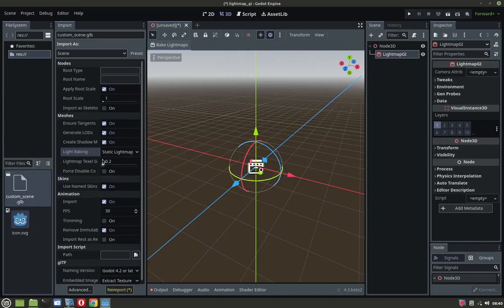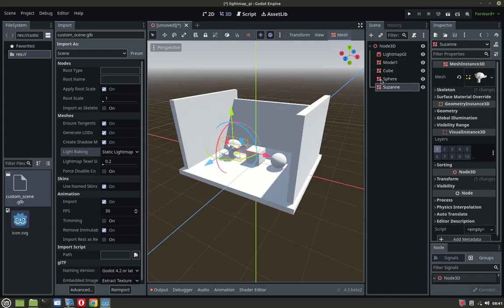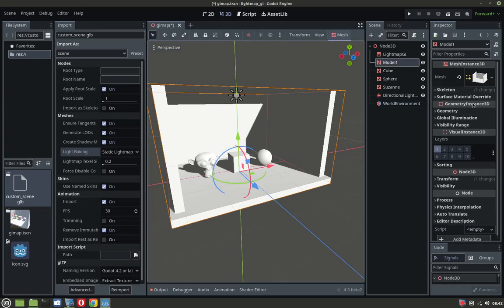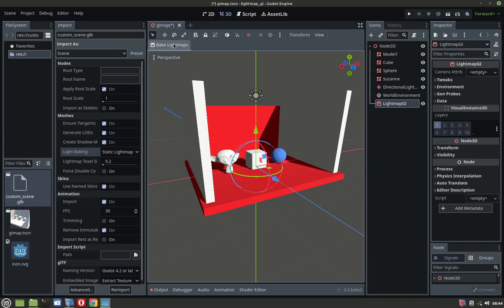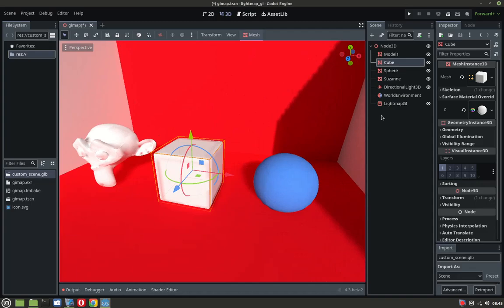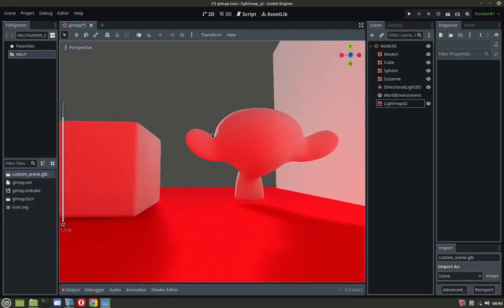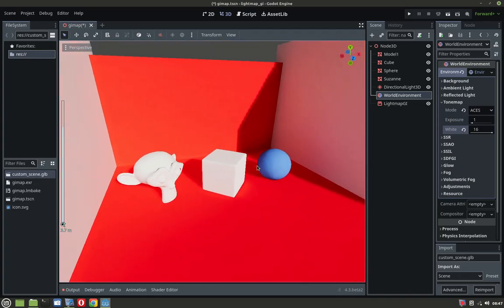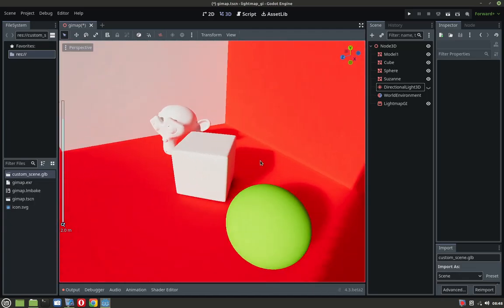Tutorial Using Lightmap Global Illumination in Godot 4.3